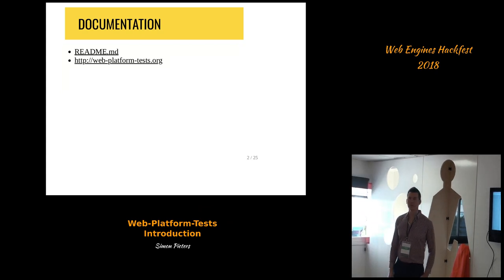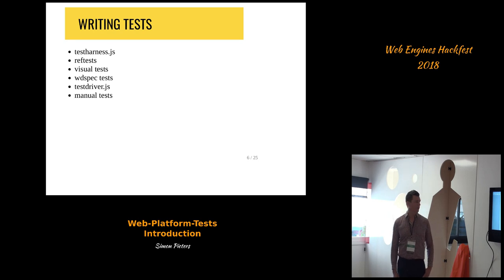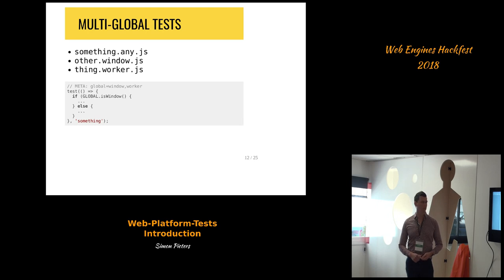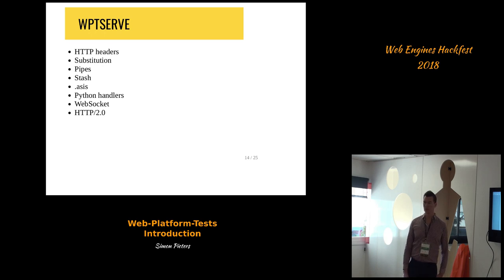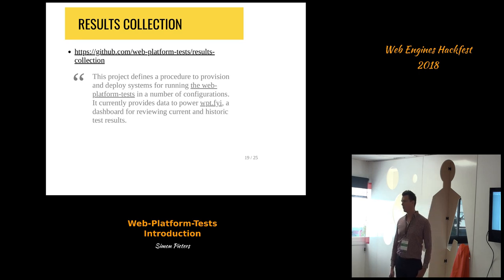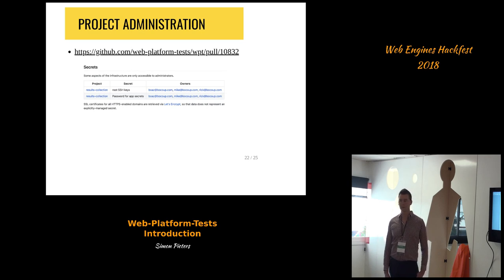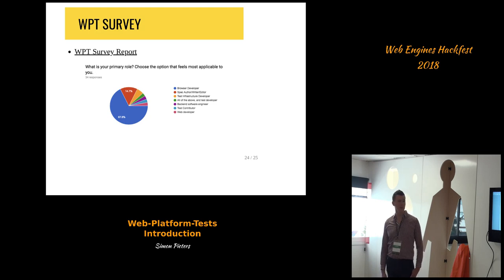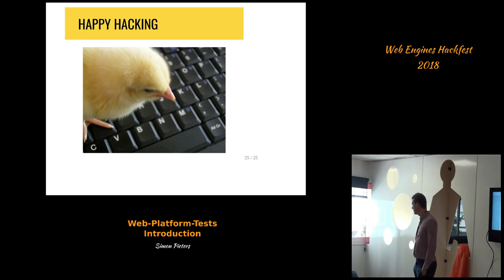Simon Pieters - Web-Platform-Tests Introduction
Title: Web-Platform-Tests Introduction
Author: Simon Pieters
Date: 02/10/2018